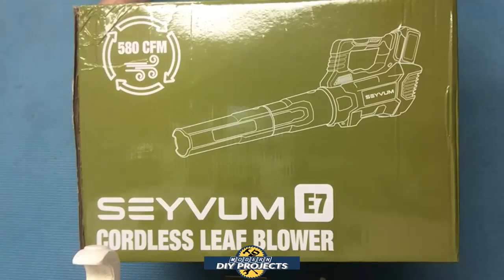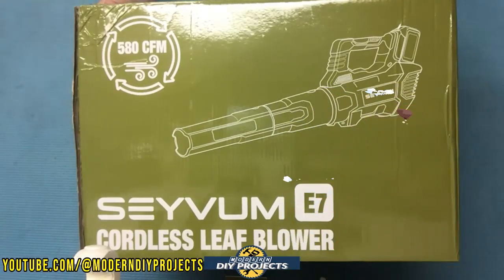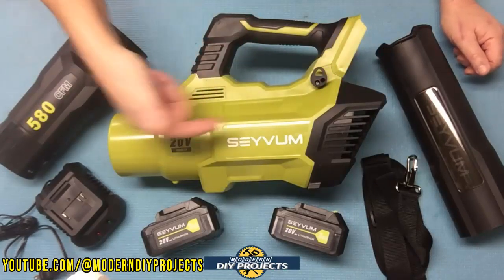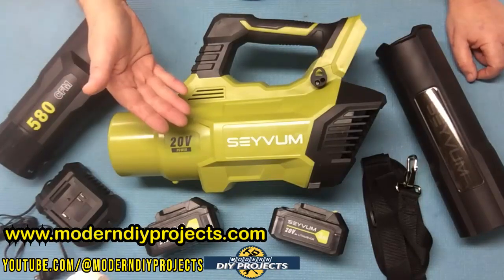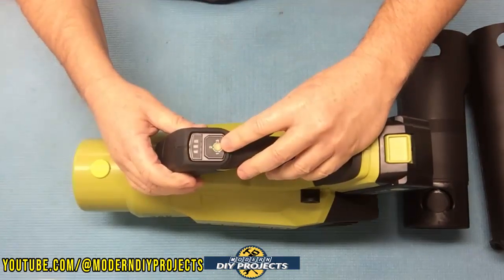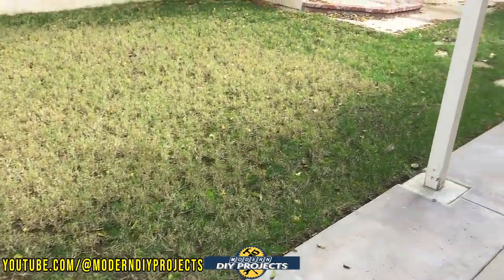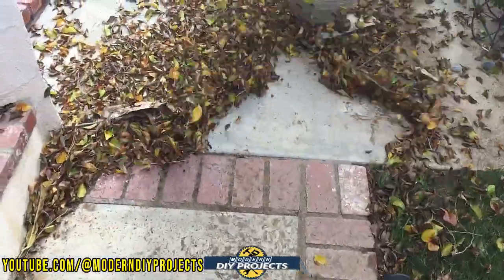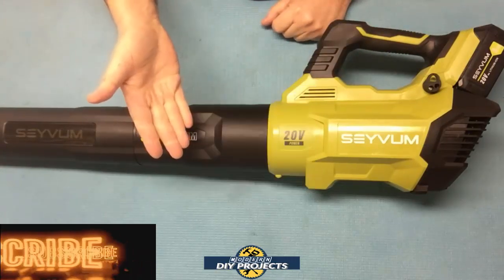20V Cordless Blower from Seyvum Better Value than Harbor Freight Atlas or Ryobi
Today we look at a Compact and Lightweight 20V cordless Blower from Seyvum. This blower is a better value than the Harbor Freight Atlas, Bauer or Ryobi blowers. In this kit you get the 580 CFM blower, plus a rapid charger and two 3 Ah batteries, all for a lower price than Harbor Freight or Ryobi blowers. The Harbor Freight Atlas Blower and Bauer brands come TOOL ONLY so you have to buy the battery and charger separately making them much more expensive. With this kit from Seyvum everything you need is included at a similar price to the TOOL ONLY options from the other brands. Plus the batteries are Makita compatible so you will always be able to find replacement batteries in the future. This blower from Seyvum is also a good replacement for a Gas Powered leaf blower. In this video I will go through all the specs of this Seyvum 20V Battery powered Blower and show you how it could be a good replacement for your gas powered leaf blower in certain situations. If you are tired of mixing the gas and oil and dealing with the fumes of a gas blower, this battery electric blower may be what you are looking for. It can be used outdoors for cleaning up your yard or indoors for cleaning up your shop / garage. With places like California requiring all yard equipment to go electric, you may want to consider this Seyvum 20V Blower as a good alternative for your gas powered blower. This blower has 3 speeds to meet various cleaning needs. For the price, this blower is a much better value than the Harbor Freight  Atlas Blower or Harbor Freight Bauer Blower, Milwaukee Blower, Ryobi Blower, Dewalt blower, Craftsman Blower or any other name Brand Cordless Blower.